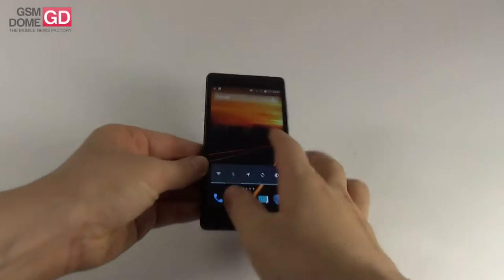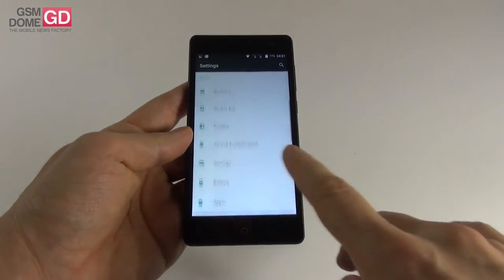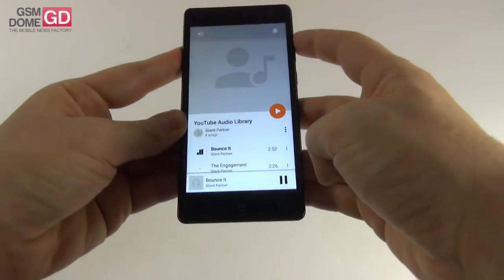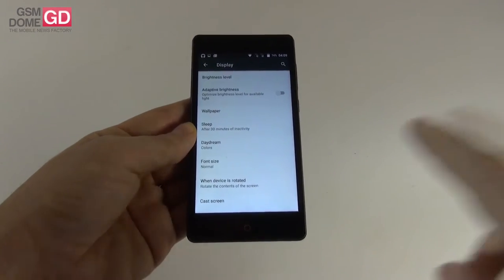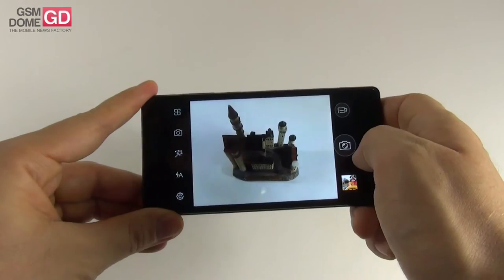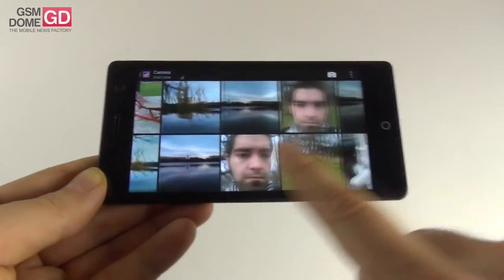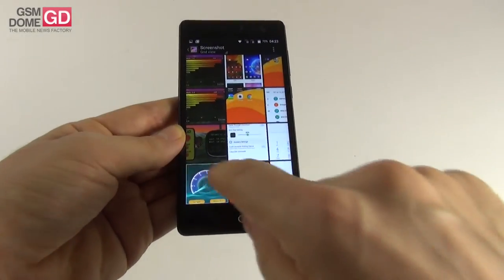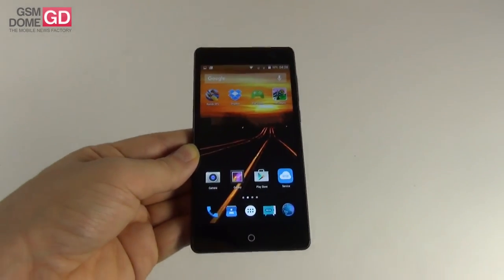Elephone Trunk Review (Midrange 5 inch Affordable Phone) - GSMDome.com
GSMDome.com reviews the Elephone Trunk handset, priced at $110 on gearbest.com. This is an affordable 5 inch HD smartphone, with a quad core Snapdragon 410 processor, 2 GB of RAM and an 8 megapixel camera, capable of 13 megapixel shots through interpolation. 16 GB of storage are also here, as well as a microSD card slot and dual SIM slots.